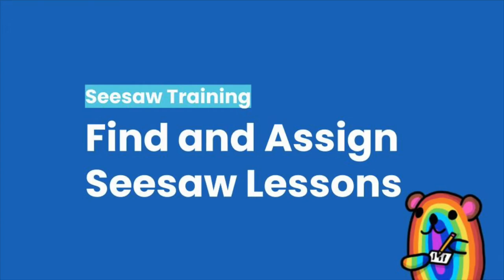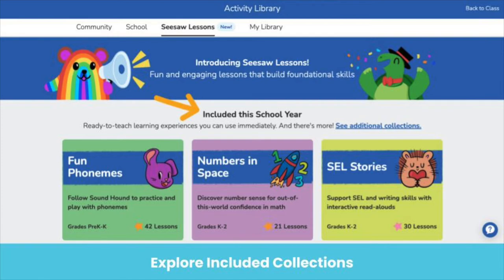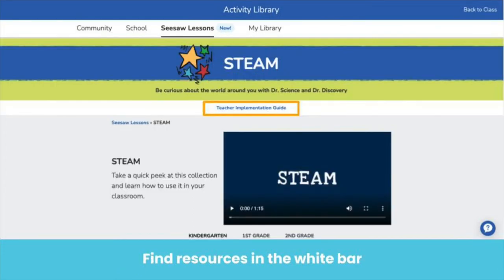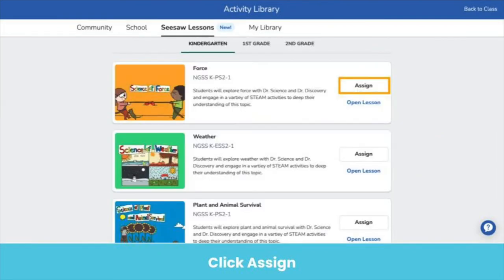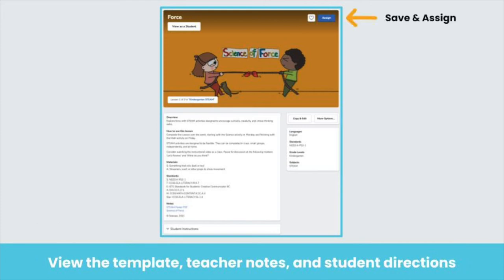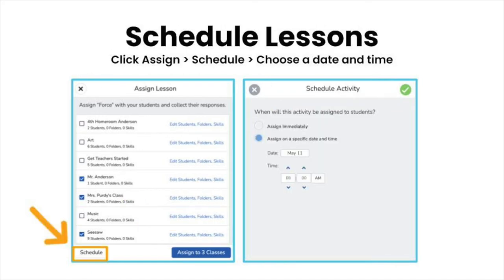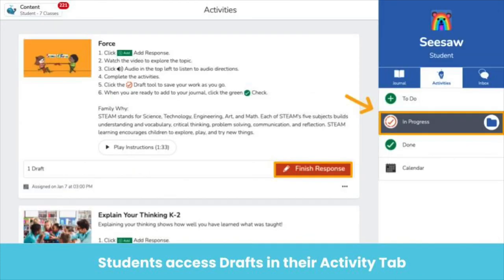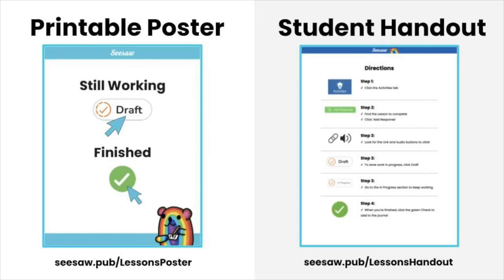Seesaw Training: Find and Assign Seesaw Lessons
Are you ready to get started with Seesaw Lessons? Join us to learn how to find and assign ready-to-teach Lessons!

Additional Resources:
Printable Poster: seesaw.pub/LessonsPoster
Student Handout: seesaw.pub/LessonsHandout